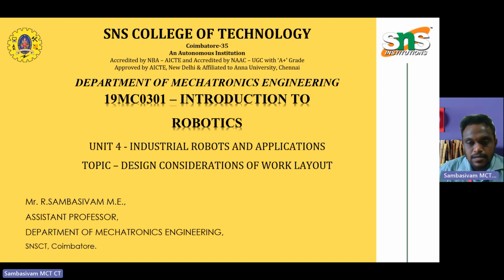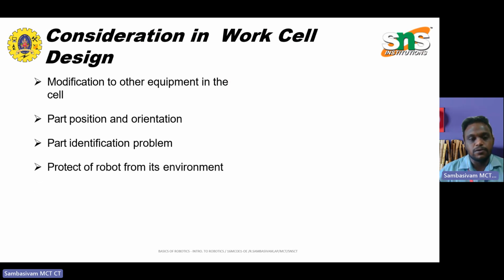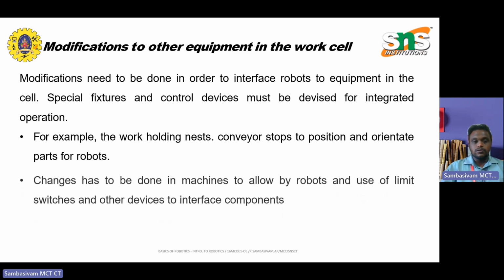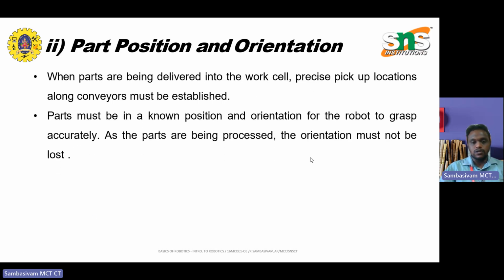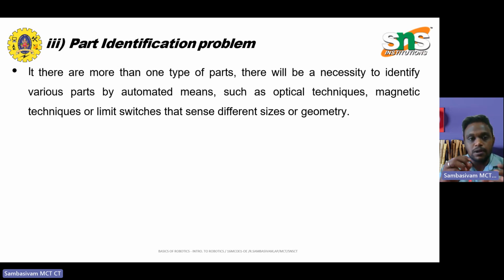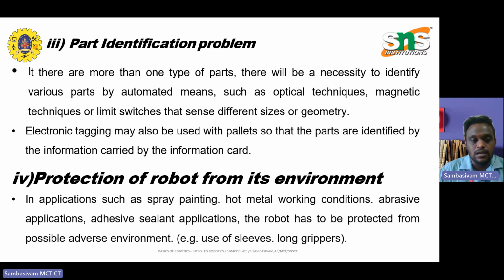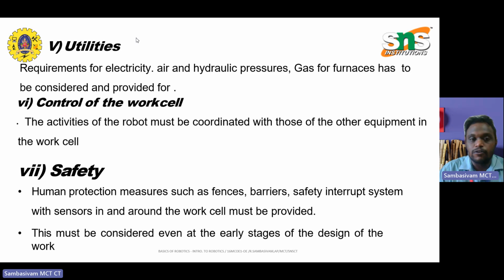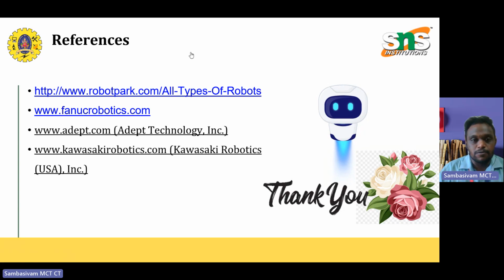ITR Design Considerations of Cell Layout